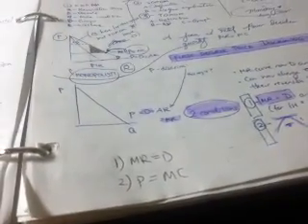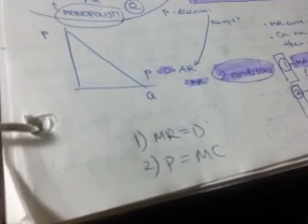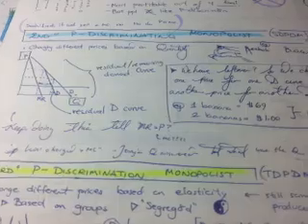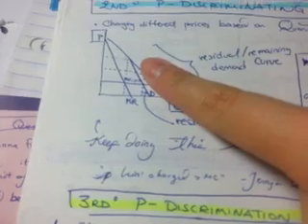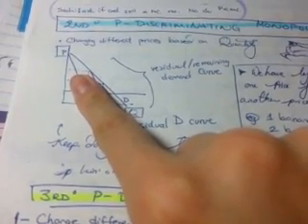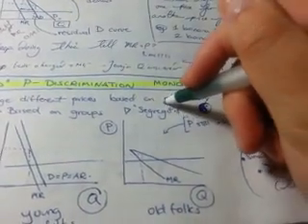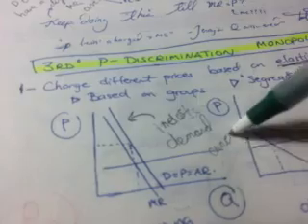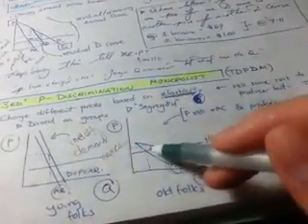1st, 2nd, 3rd Degrees of price discrimination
For a monopolist displaying price discrimination